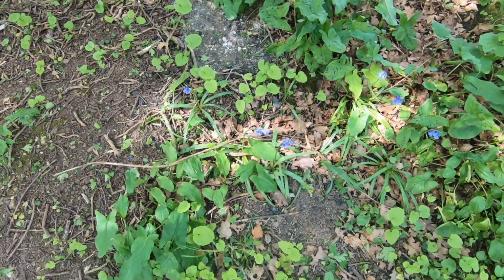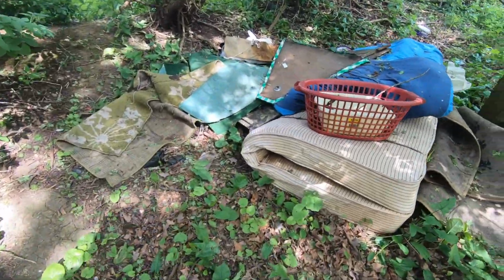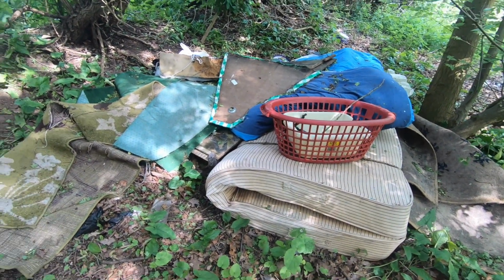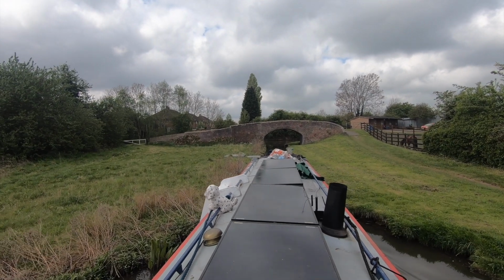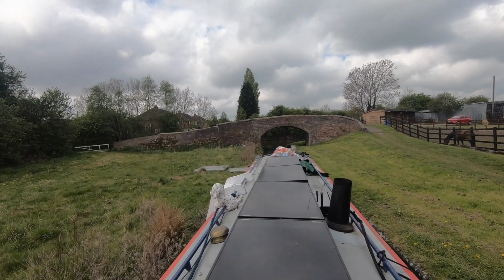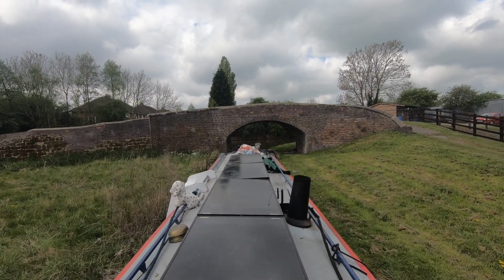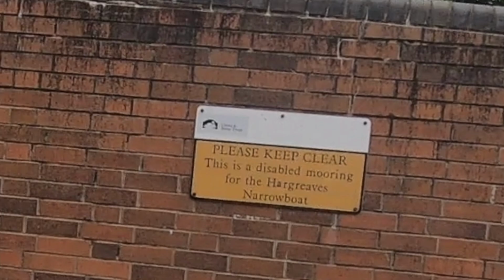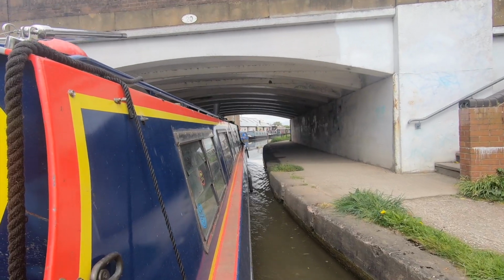An Urban Cruise on the Coventry Canal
Hey guys. We cruised through Nuneaton on the Coventry Canal and moored just on the outskirts. It's so sad to see so much rubbish in the Canal and even in the woods and countryside along the towpath.

You can write to Emma or her Mum our at  our Canal Post address
The Cabin, Orchard House, 15 Market Street, Telford, TF26EL.

All this content you see here is family friendly and all social media is supervised by my mum 😊